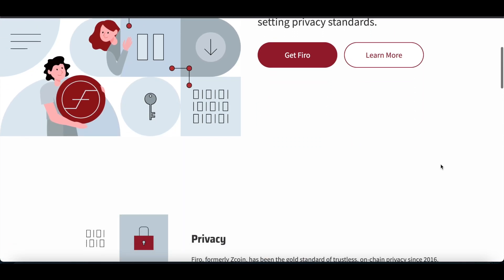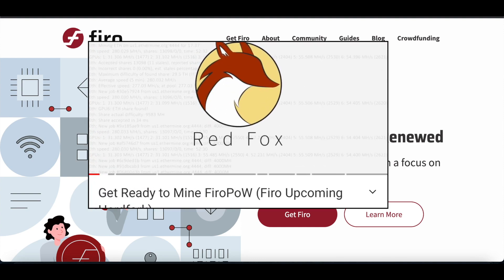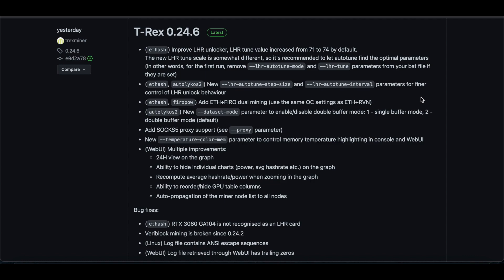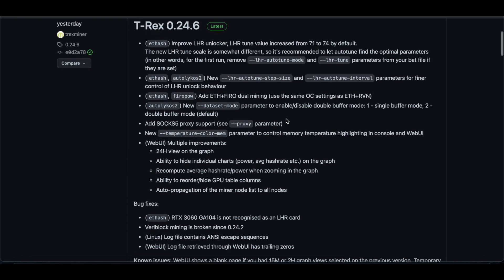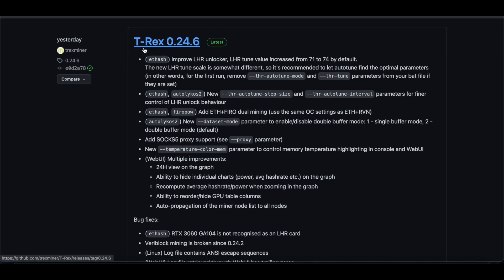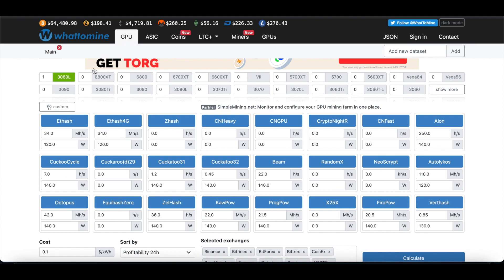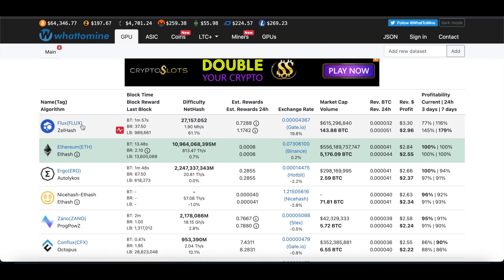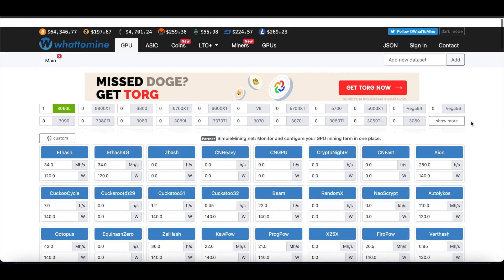How to Dual Mine FIRO + ETH | Minerstat Guide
In today's video, I show how to set up Dual Mining for Firo & Eth with the new T-Rex Miner update 0.24.6. Simple video with the set up but I don't really find the best OverClock Settings for this new Dual Mining Mode.

Mining in 2021
GPU Mining
ETH Mining
Mining Rig Update

⏺ Asus Prime Z390-P ATX Motherboard
⏺ Intel Celeron G4930 Processor 2 Core 3.2 Ghz
⏺ Corsair Vengeance LPX 8GB DDR4 Ram
⏺ Kingston 120GB Internal SSD
⏺ EVGA SuperNOVA 80 Plus Gold 650W Power Supply
⏺ COMeap GPU VGA 8 Pin Female to Dual 2X 8 Pin Male Power Adapter Y-Splitter
⏺ GPURiser.com Risers
⏺ EVGA SuperNOVA 80 Plus Gold 850W Power Supply